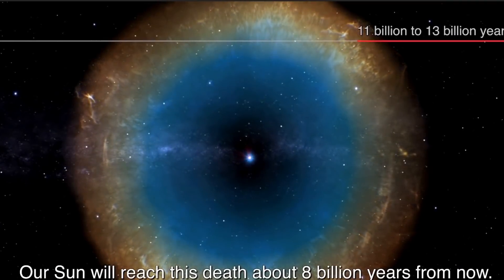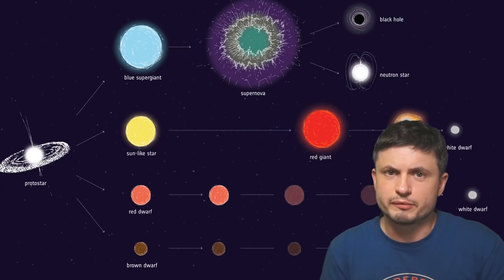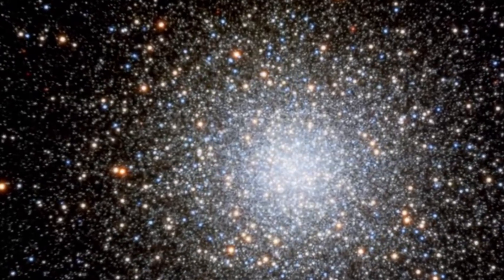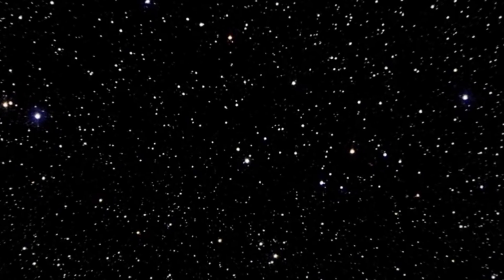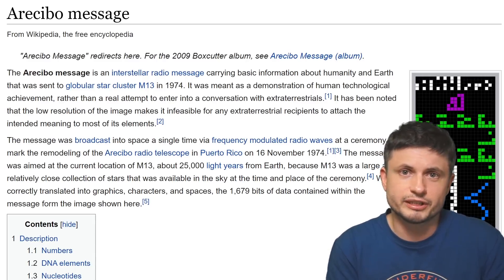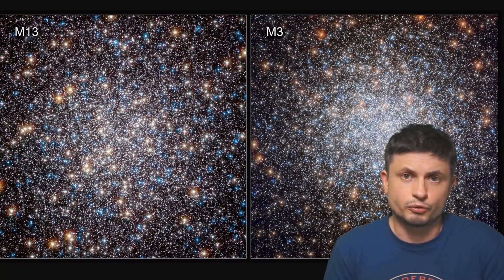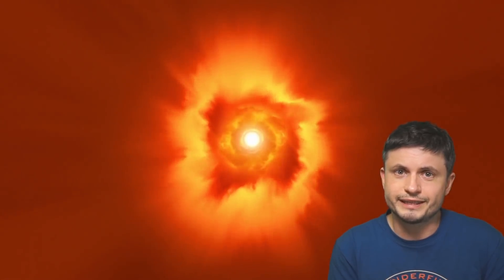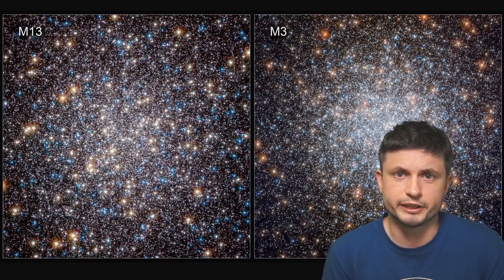White Dwarfs Inside M13 Cluster Have Really Strange Properties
Hello and welcome! My name is Anton and in this video, we will talk about a very unusual white dwarf that redefines our understanding of these objects

Tybie Fitzhugh
Viktor Óriás
Les Heifner
theGrga
Steven Cincotta
Mitchell McCowan
Partially Engineered Humanoid
Alexander Falk
Drew Hart
Arie Verhoeff
Aaron Smyth
Mike Davis
Greg Testroet
John Taylor
EXcitedJoyousWorldly !
Christopher Ellard
Gregory Shore
maggie obrien
Matt Showalter
Tamara Franz
R Schaefer
diffuselogic
Grundle Muffins

Images/Videos:
ESA
NASA’s Goddard Space Flight Center / S. Wiessinger.
 ESA/Hubble & NASA, G. Piotto et al.